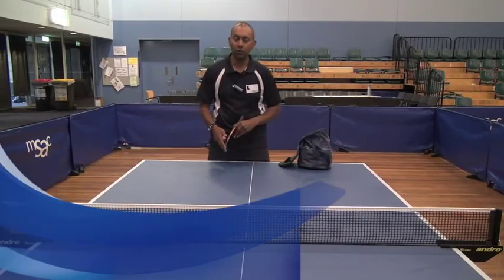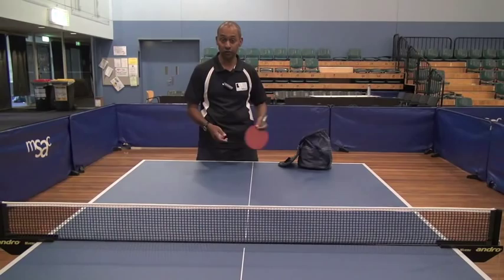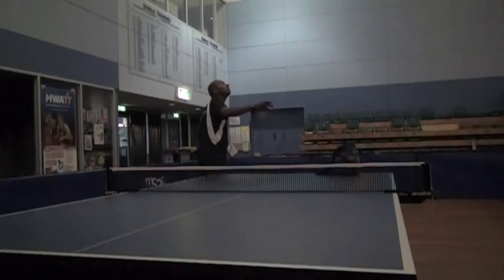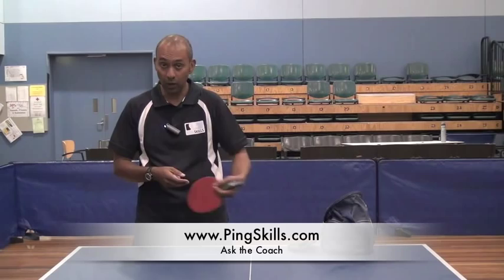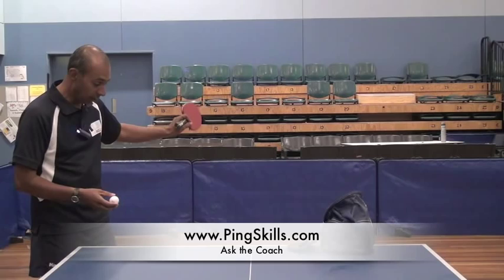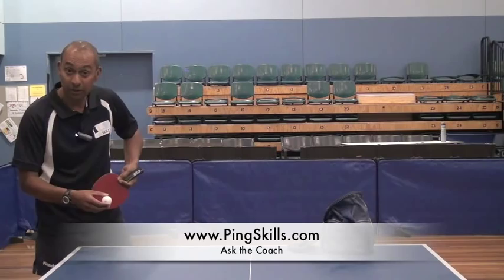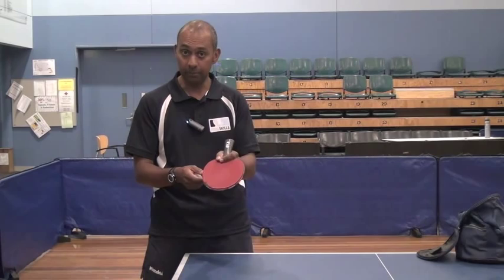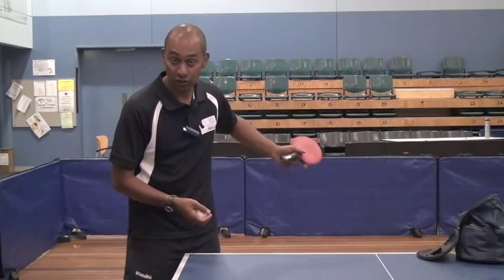He Zhi Wen's Serve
Sir,

It would be very kind of u if u would give a video response on how to execute the He Zhi Wen's serve. I would also like to know if it would be as effective as on using the same serve to a right-hander by a right-hander?

Thnk U sir!